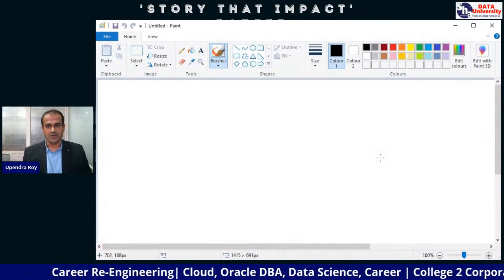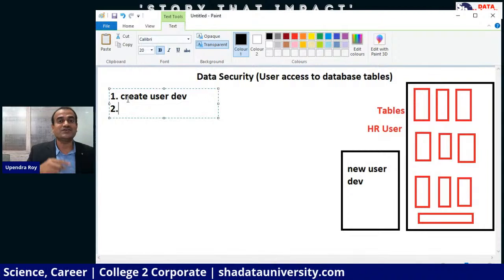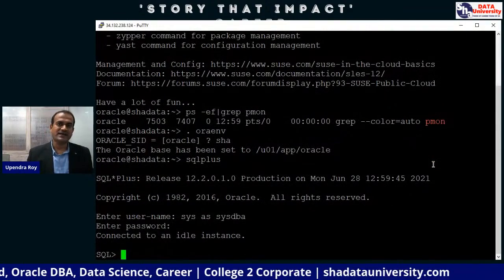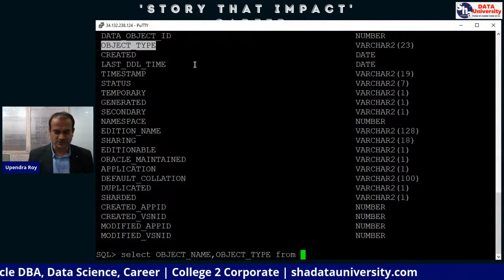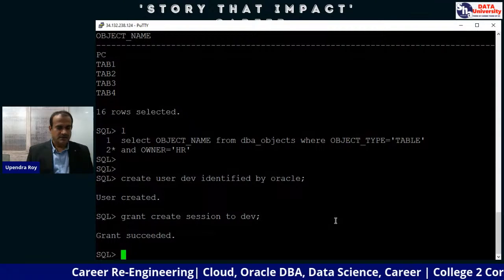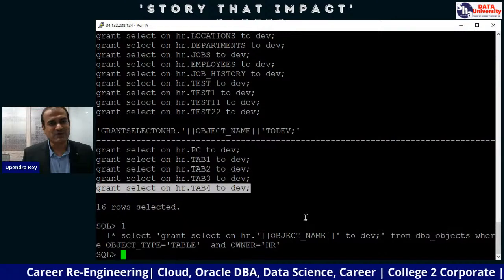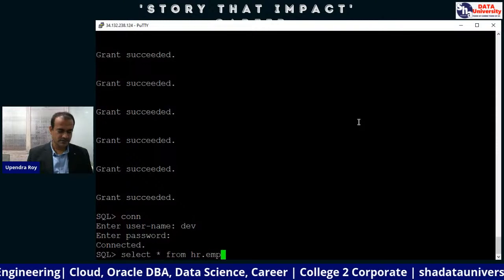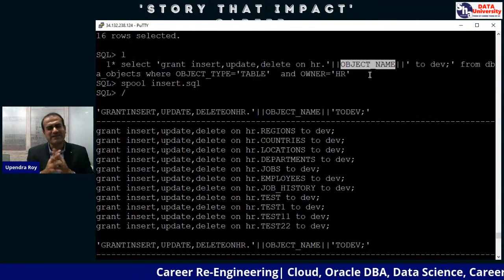College2Corporate DBA Session 10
Oracle DBA